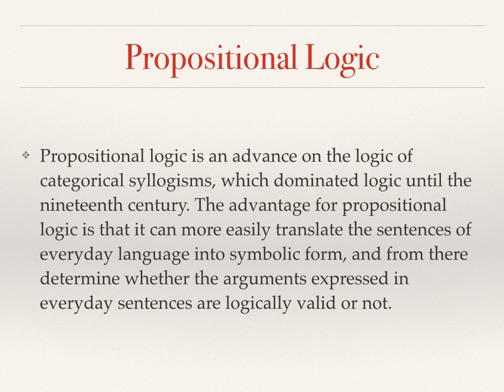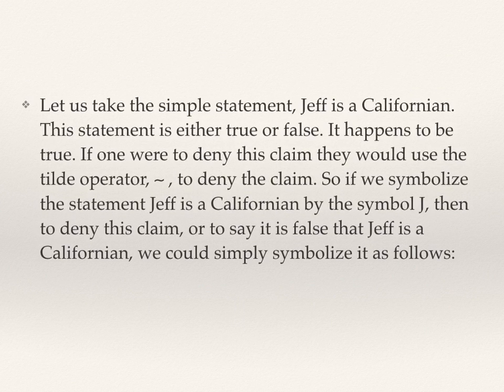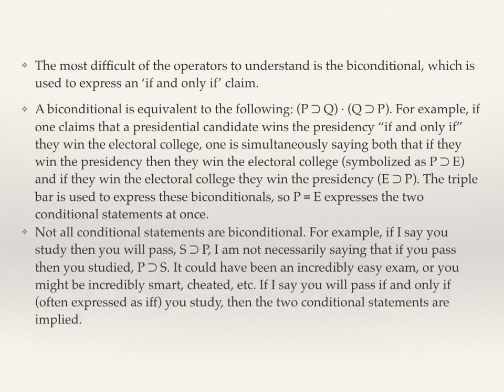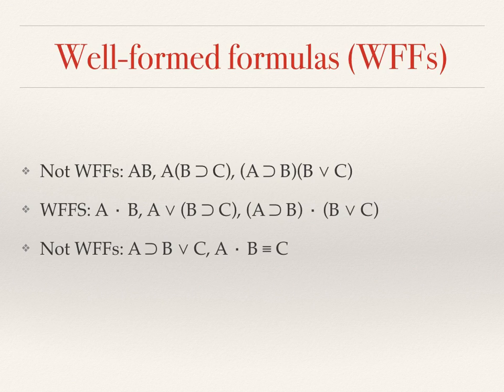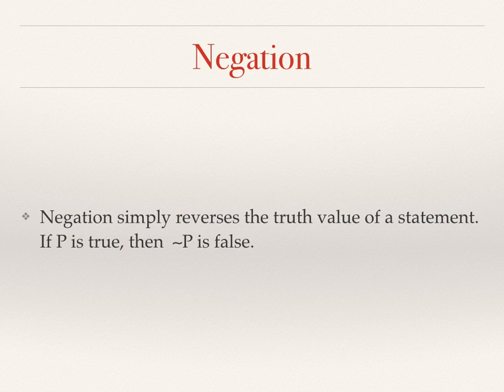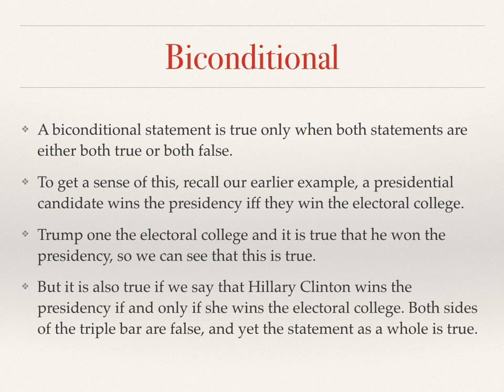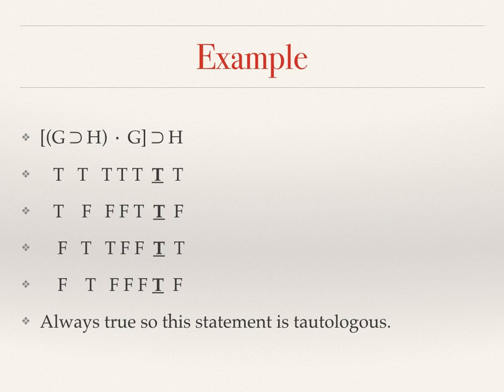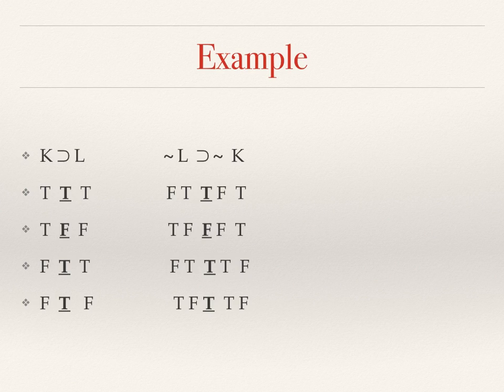logic video 6